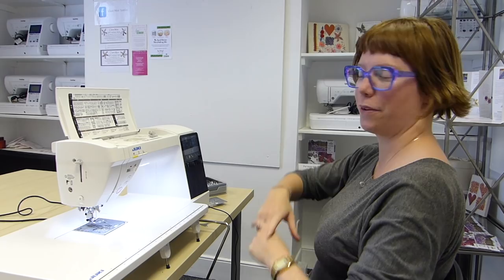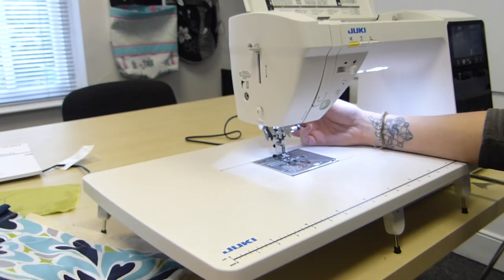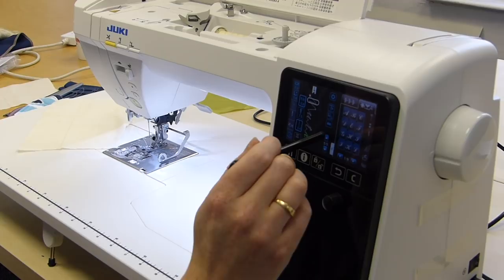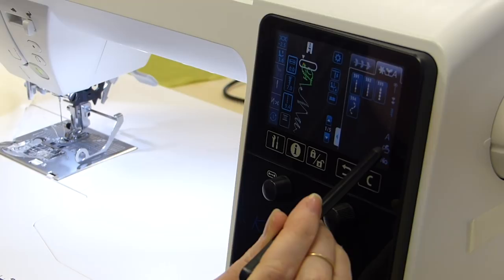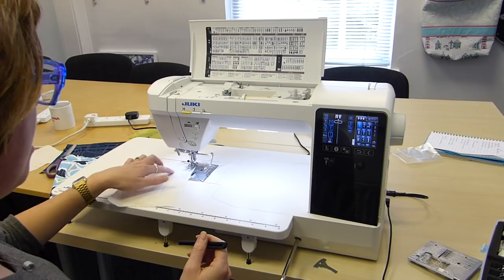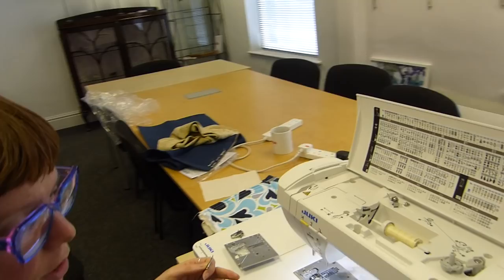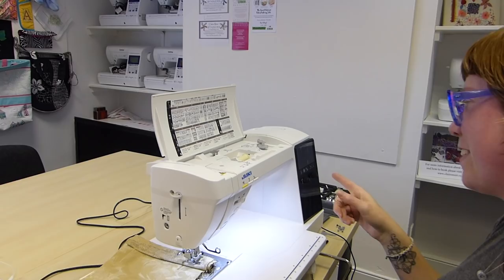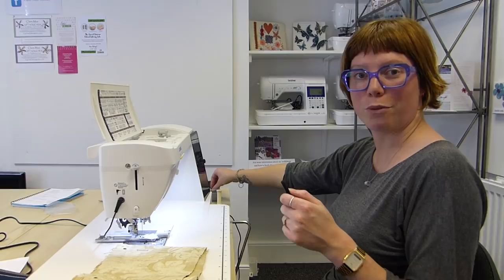The New Juki HZL-NX7 Sewing Machine In-Depth Review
Lucy goes into a lot of detail talking through lots of exciting features the New Juki HZL-NX7 Kirei has to offer.